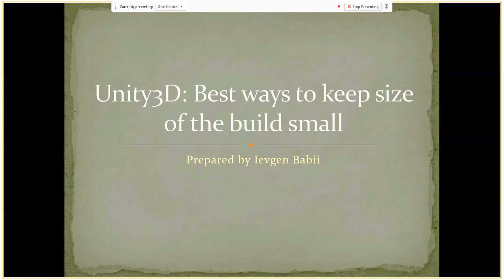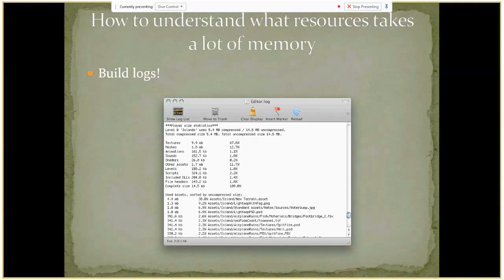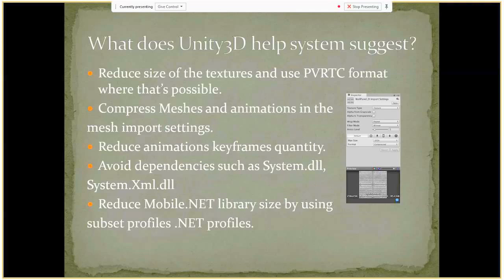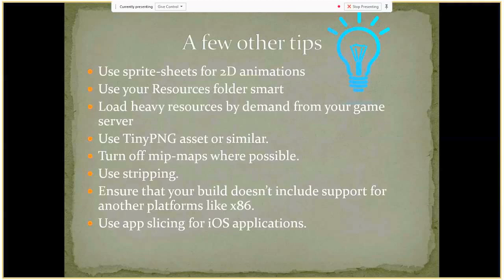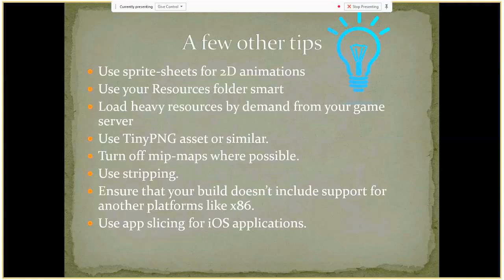Unity3D: Best ways to keep size of the build small by Ievgen Babii (Eng)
We have discussed a bunch of size optimization techniques for Unity3D. We learned on example how this techniques impact on the build size.